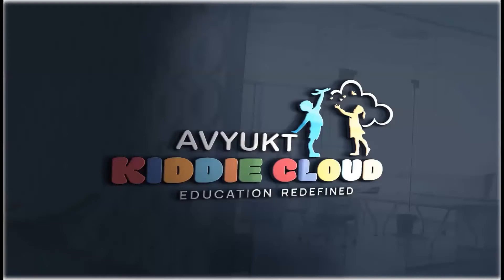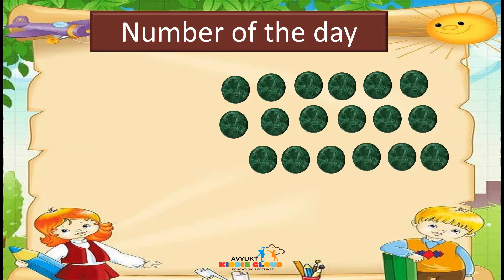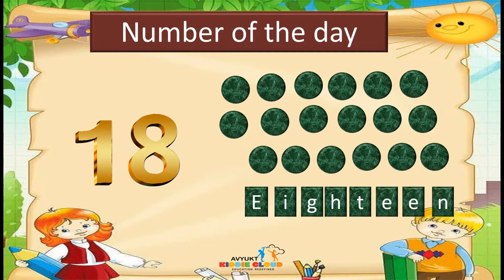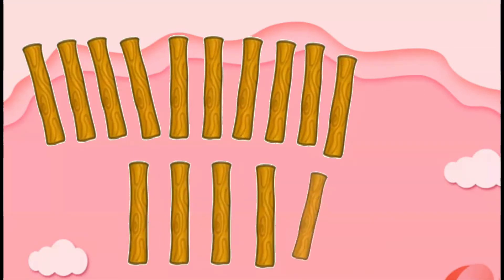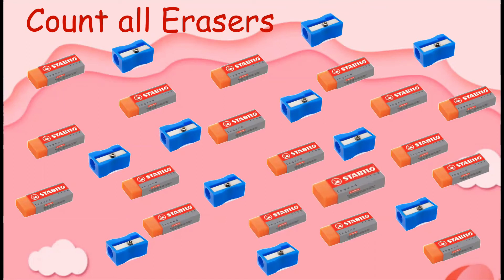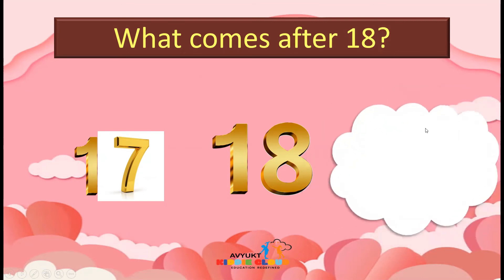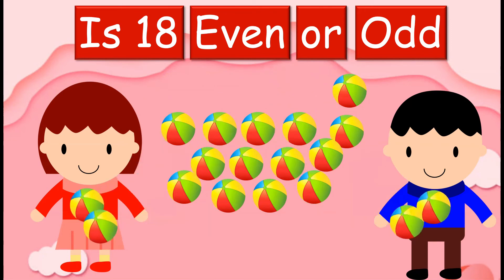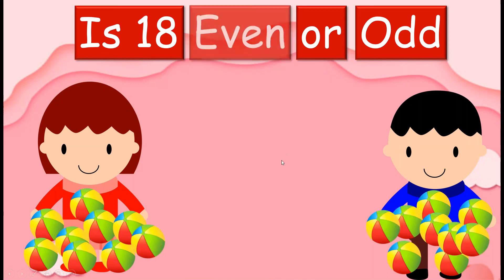Kindergarten I Number Name - 18 I Learn Sorting I Integrated Curriculum I Happy learning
Hello children
Welcome to Avyukt Kiddie cloud.
The number of the day is Eighteen.
Our videos are made following integrated curriculum. Kindergarten videos are very resourceful.
Contents are prepared after a lot of research work by experts. Teachers teaching the contents are highly qualified and well experienced.